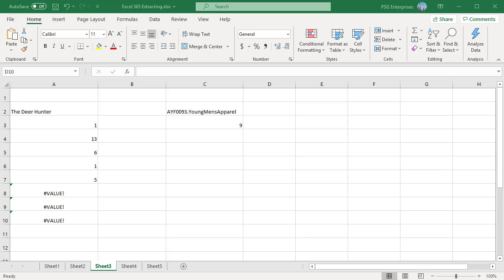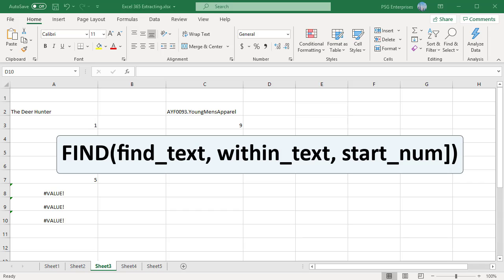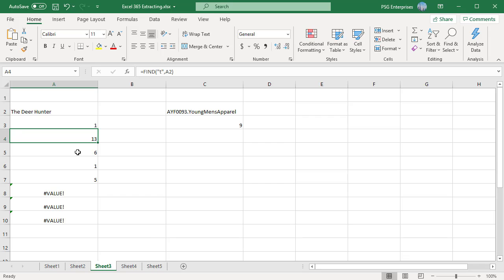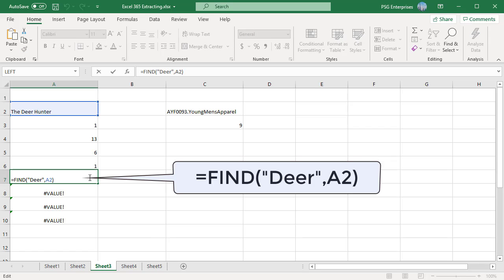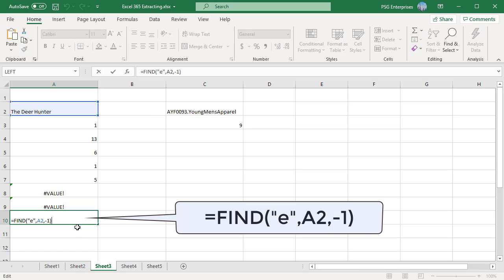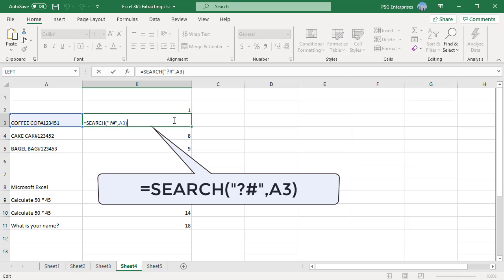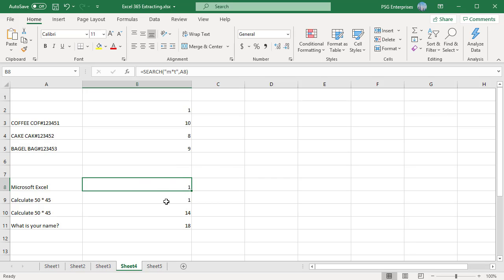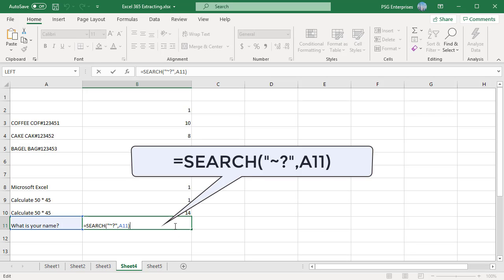How to find Text in string using FIND and SEARCH functions in Excel - Office 365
You can find the position of a particular character or substring in a Cell using FIND and SEARCH functions. This video explains in detail how you can uses these two functions in Excel to find text.